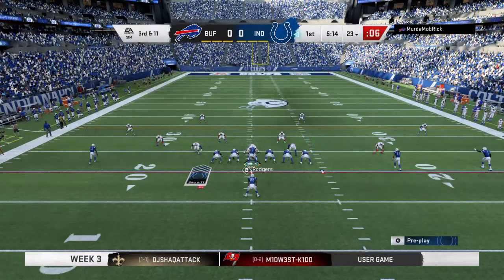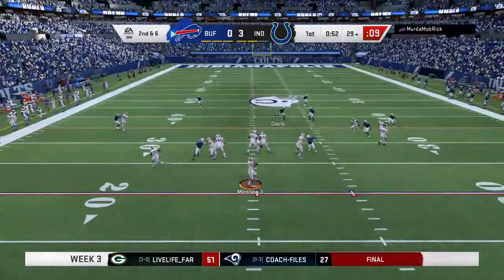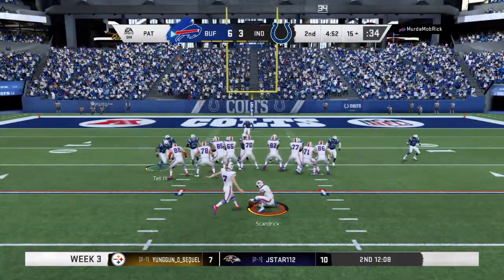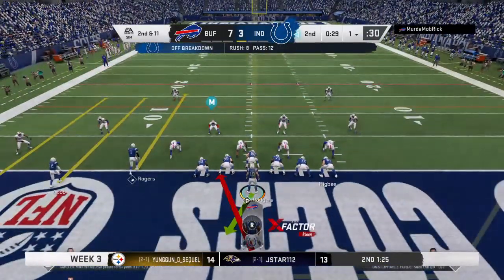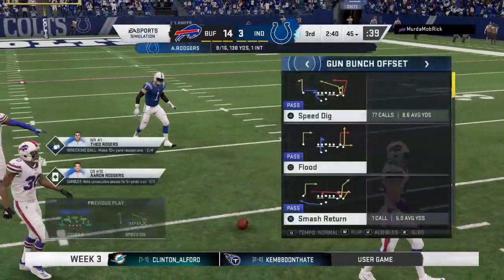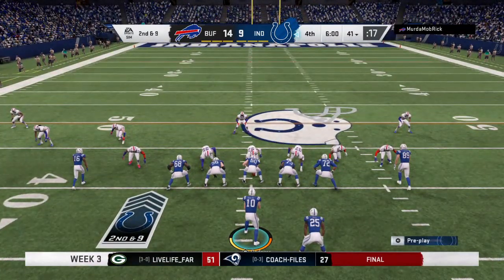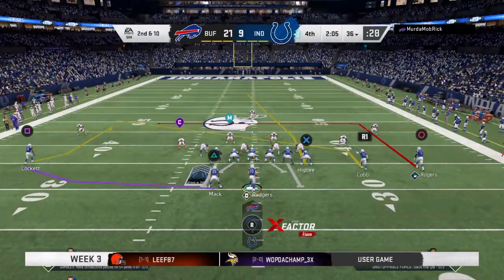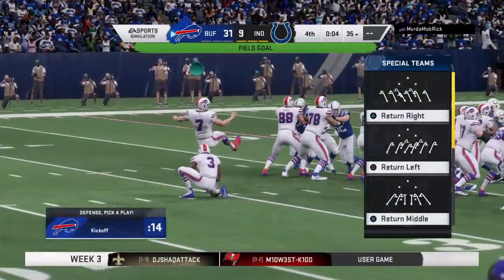DUKE-SAINTS2010's Live PS4 Broadcast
Duke-saints2010 Franchise Season 1